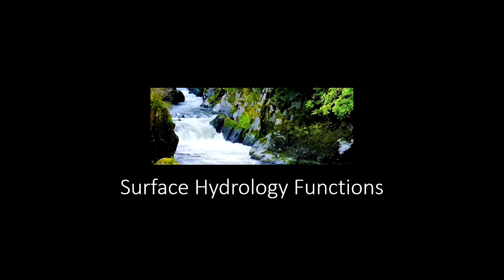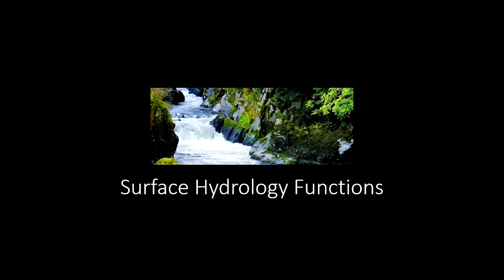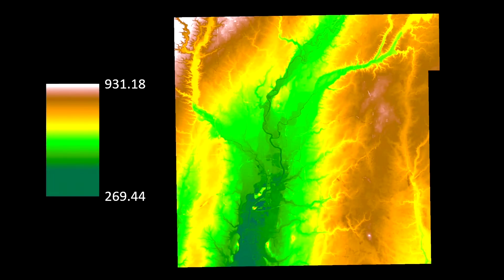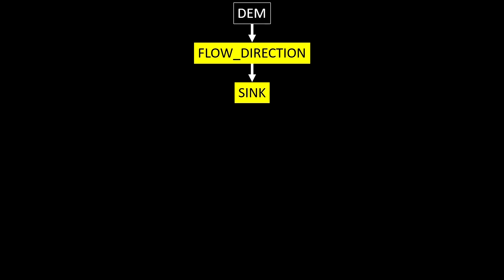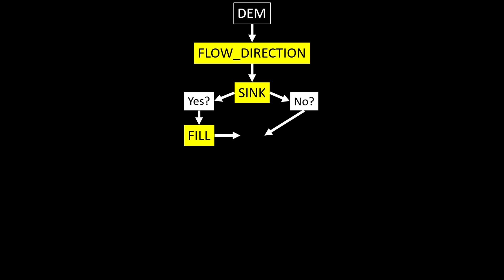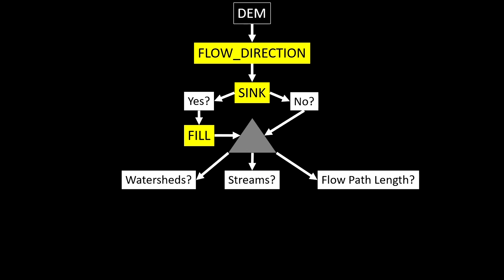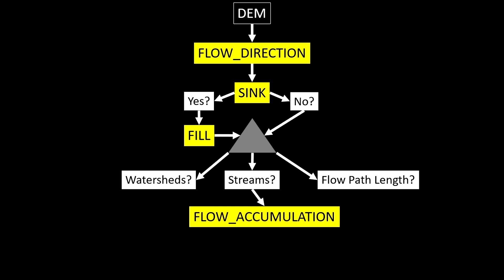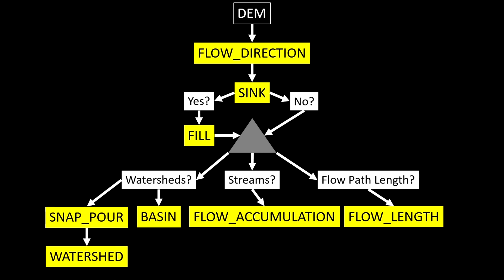Video 9.1 (Introducing Surface Hydrology Functions)